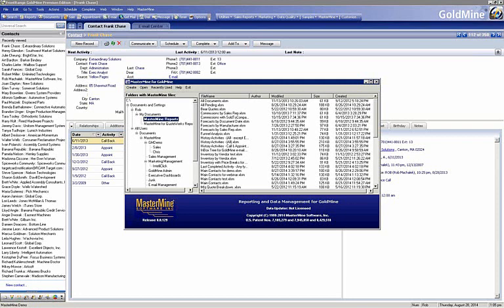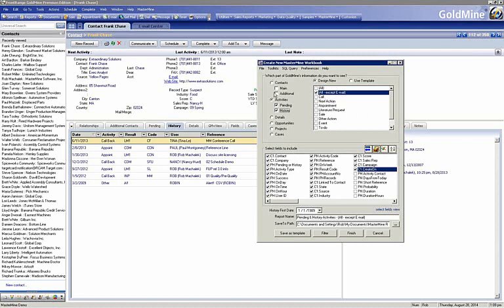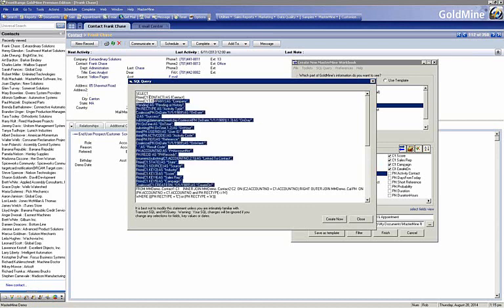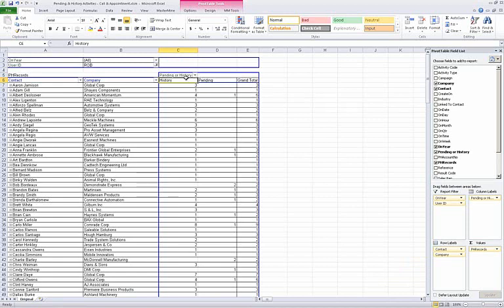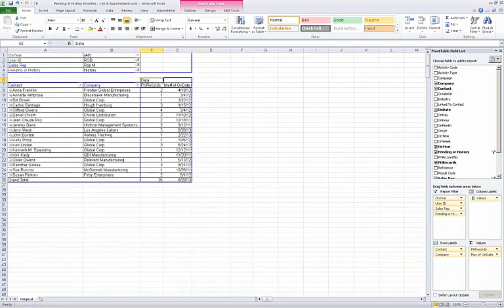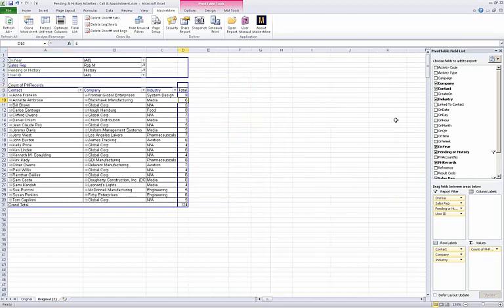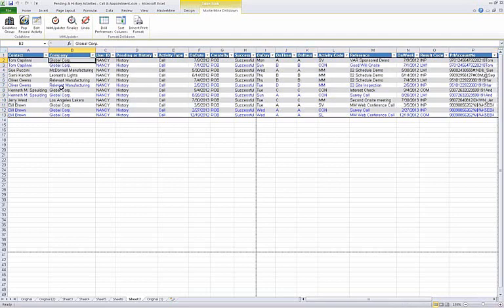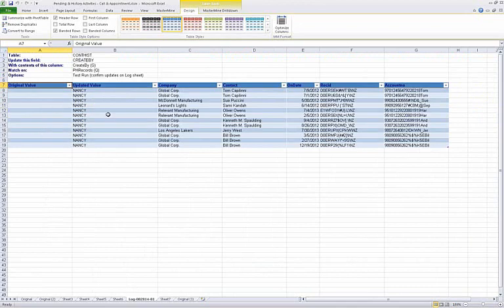August 2014 Back to Basics Webinar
Basic MasterMine Training webinar session for August 2014